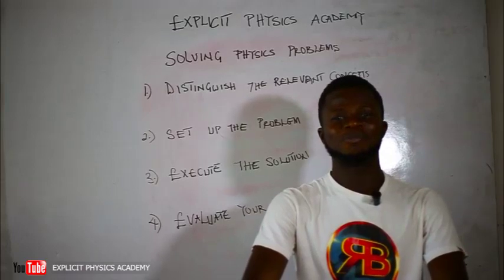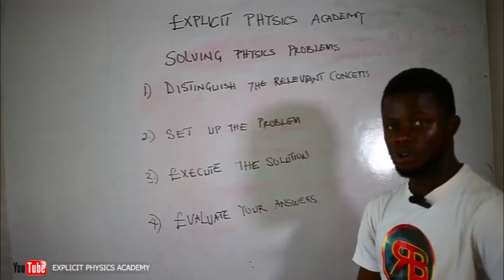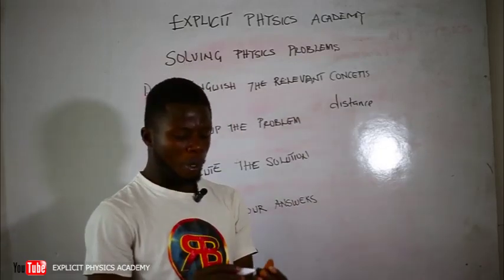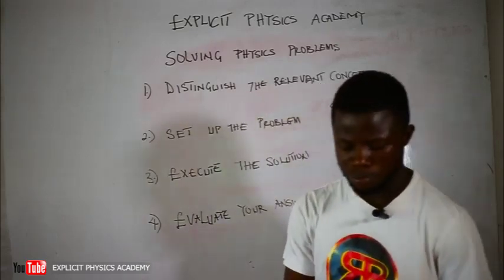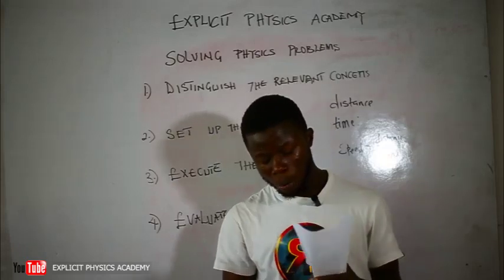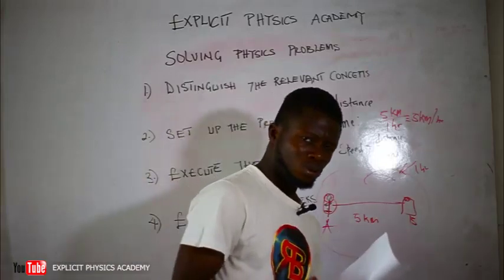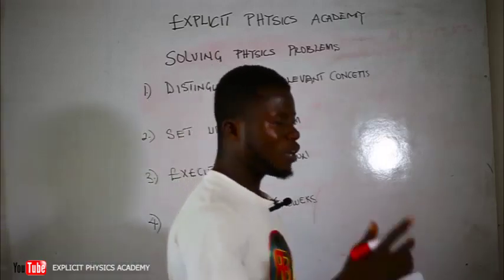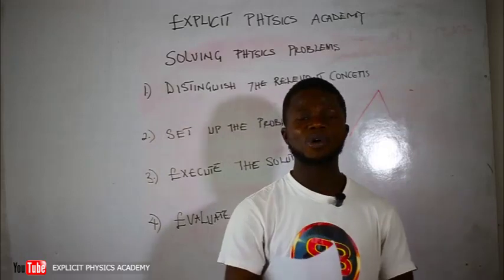HOW TO SOLVE PHYSICS PROBLEMS 💯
Most students find it difficult solving physics problems,  as a result there think Physics is an abstract course.
In this Video they're 4 steps in solving physics problems.

watch and share, also watch our Previous video on.. GUIDELINES ON HOW TO SUCCEED IN PHYSICS